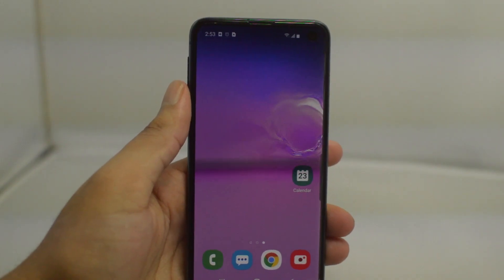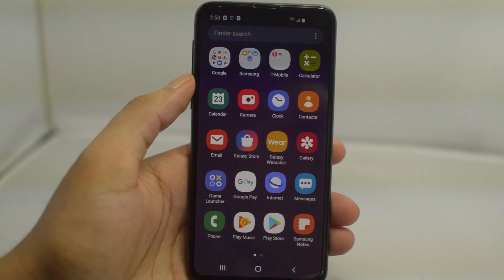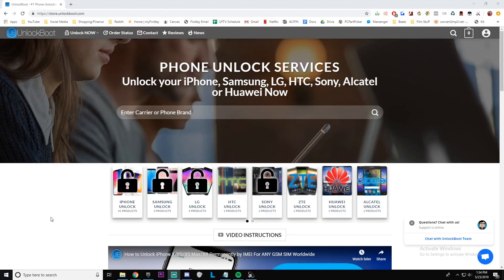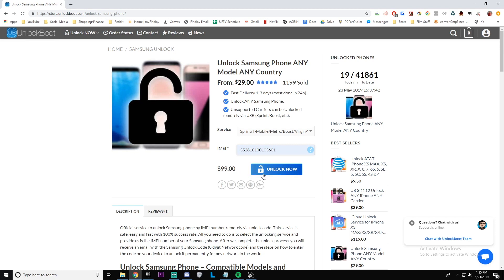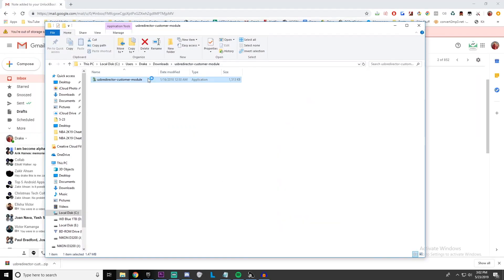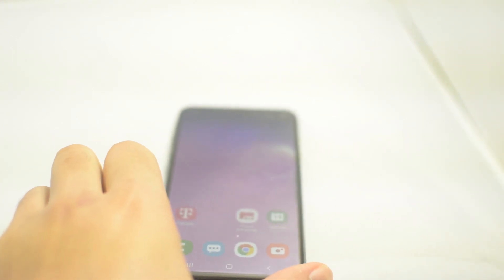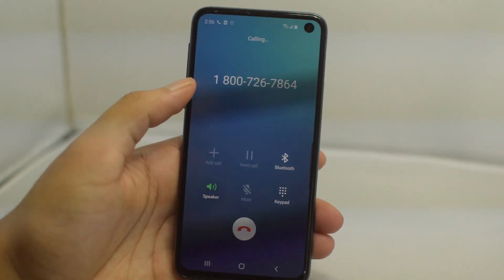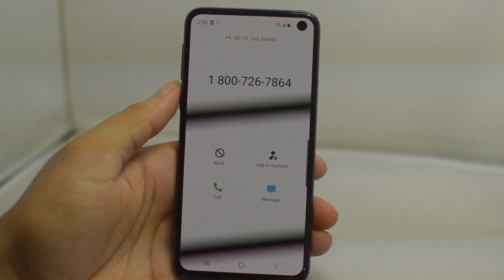Unlock Verizon Galaxy S10 5G, S10 Plus, S10 or S10E Instantly via USB Remotely – Permanent Service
INSTANT Remote Service to Unlock Verizon Samsung Galaxy S10 5G, S10 Plus, S10, S10E, S20 or other models now

Permanent service to unlock your Verizon Galaxy S10 Plus, S10 5G, S10 or S10E for any SIM card & carrier in the world (GSM & CDMA). The easiest method to get your device unlocked - just enter the IMEI, place an order and follow the unlocking steps to connect with one of our technicians. After they connect with you, your Galaxy S10 5G, S10, S10E or S10 Plus phone will be permanently unlocked in 5-10 minutes. This is a PERMANENT UNLOCK (you can update the software, factory reset, etc. your phone will survive that - SIM-FREE Forever).

Steps to SIM Unlock Verizon Samsung Galaxy S10 5G, S10 Plus, S10 & S10E Remotely

1. First, visit UnlockBoot (select Verizon Galaxy S10 Unlock)
2. Click Unlock Now and proceed to the checkout page.
4. Follow the instructions from our technicians (you need to enable USB debugging and connect the device to your PC).

After completing the unlocking process, your Samsung S10 phone will be factory unlocked and now you can use any SIM card in the world including T-Mobile, Metro PCS, AT&T, Sprint, Cricket, Spectrum, Boost, US Cellular, O2, EE, Vodafone, Airtel, Three, Rogers, Kodoo, Telus or any other carrier in the world.

The biggest feature is that this unlocking solution is PERMANENT - feel free to update or reset your Samsung Galaxy phone – it will remain factory unlocked FOREVER!

For the other S10 devices (from another carrier) that are asking for unlock code, you can use the Galaxy S10 unlock code service